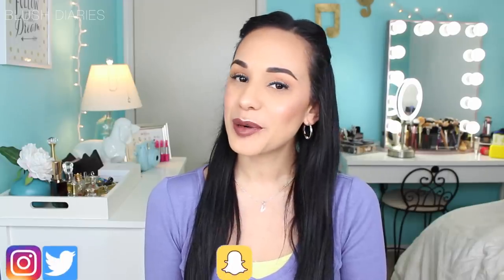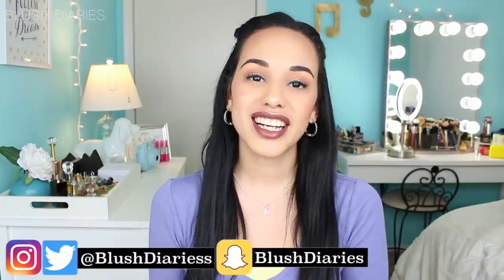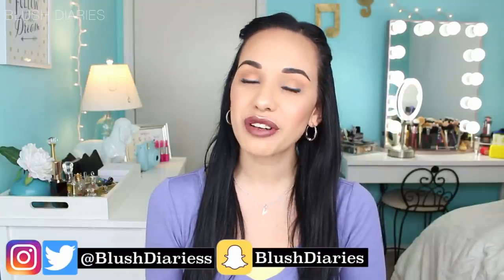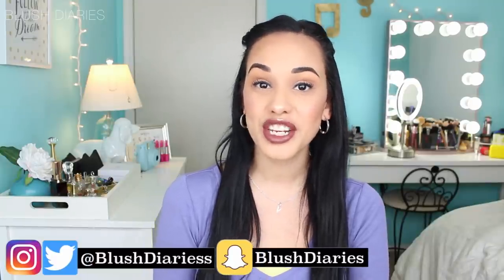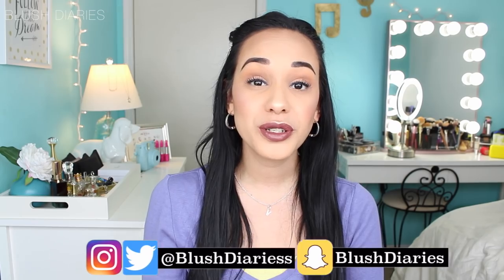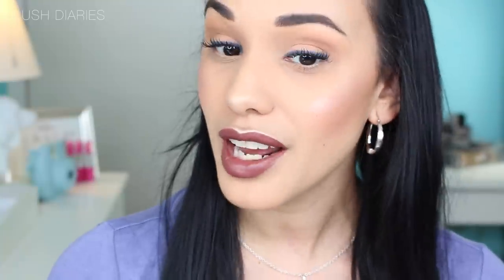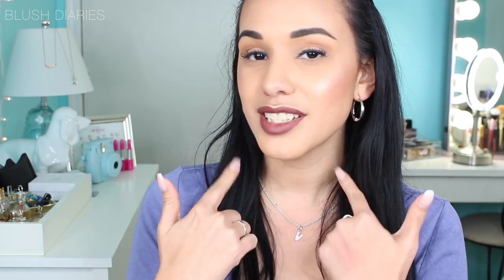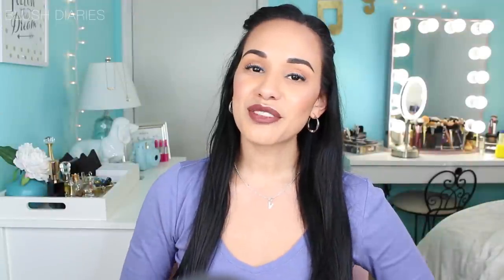NEW NYX Total Control Drop Foundation | Review | First Impression | Get it or Forget it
❤︎Product Mentioned❤︎
NYX Total Control Drop Foundation
Comes in 24 different shades $14

Hola Cheekadies! I forgot to mention that I had already moisturized and primed my face prior to application and that this NYX Total Control Drop Foundation retails for $14 and its available in 24 different shades.  Also what I used to apply is the New Morphe Brushes Sponge. If you'd like a review on that particular sponge please let me know. Also tell me what other product you'd like to see me review NEXT! Un BESOTE 😘

✉︎SEND ME POST CARDS!!!

➣Save BIG on high end products! New deals and brands featured every day!

❤ Can't leave without- Putting on earings

FTC- Everything purchased with my own hard earned Moolah! Unless otherwise noted/stated. My own humble opinion.